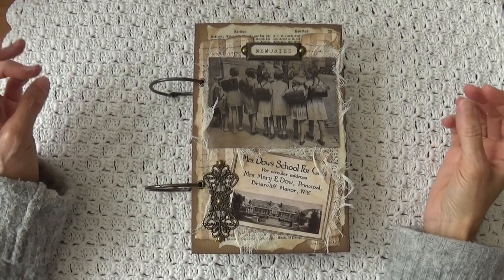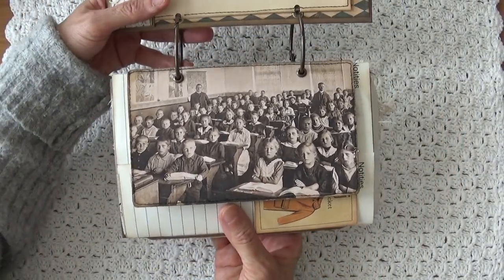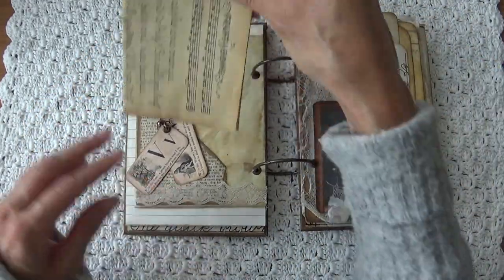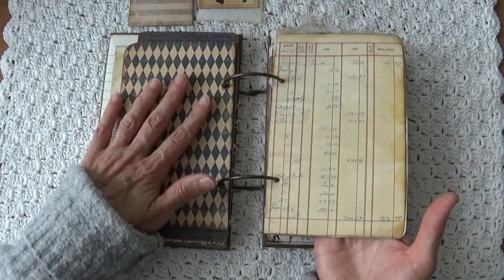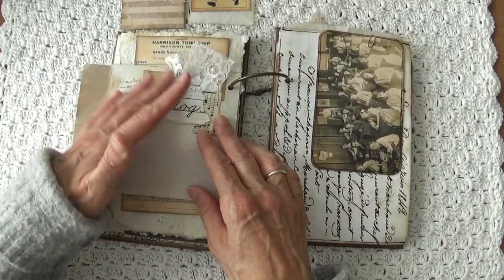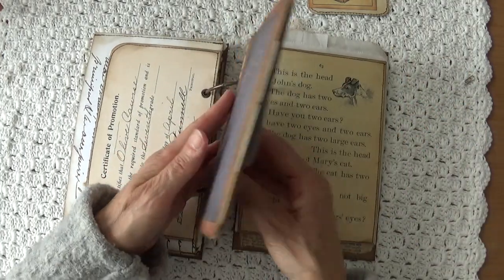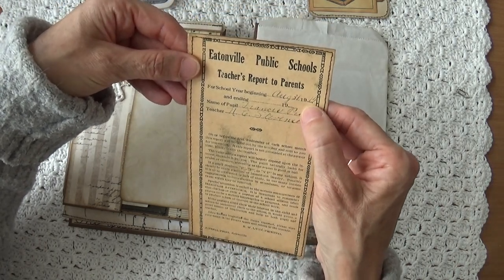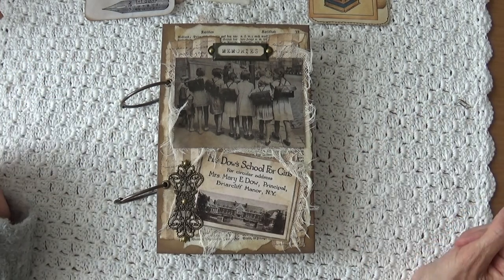Allegonda Arts: ringbinder vintage 'Old school'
Journal made with a ringbinder.
The theme brings back a lot of beautiful memories :)

This is the link to the flashcards in the Etsy shop: